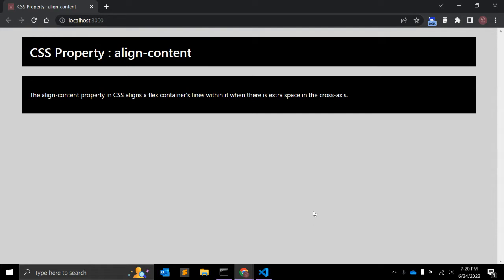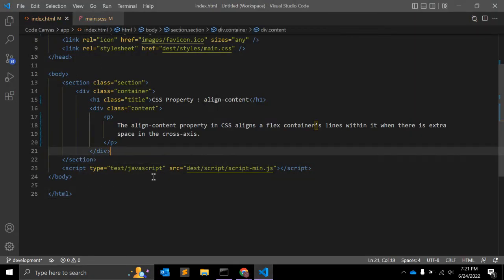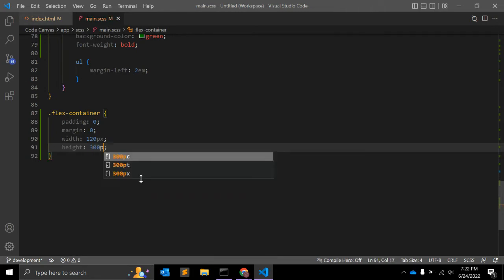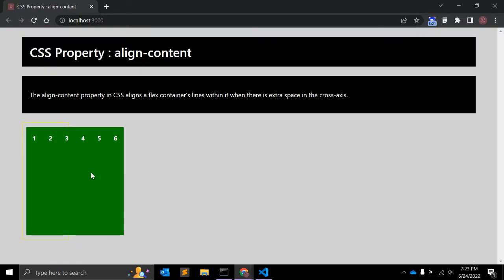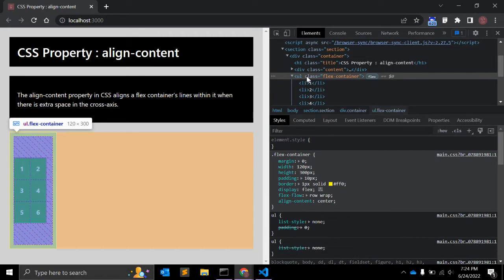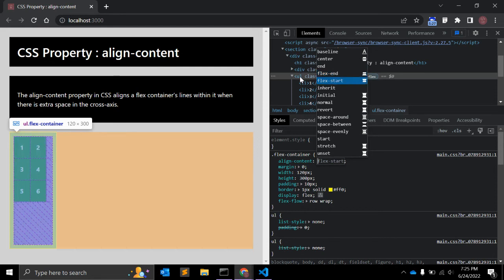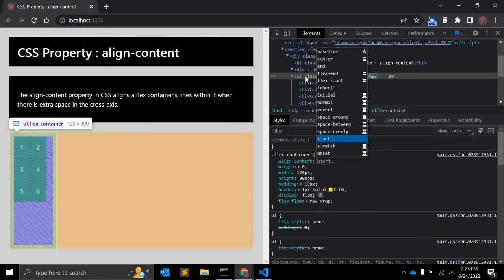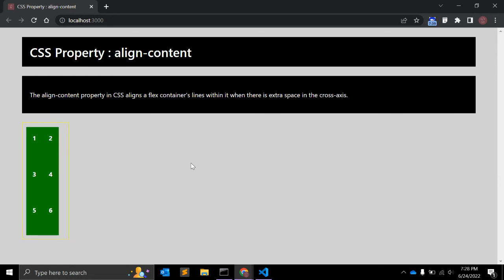CSS Property : align-content explained !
The align-content property in CSS aligns a flex container’s lines within it when there is extra space in the cross-axis.